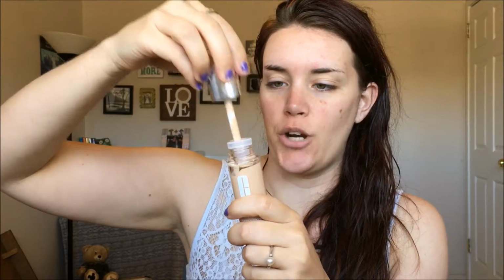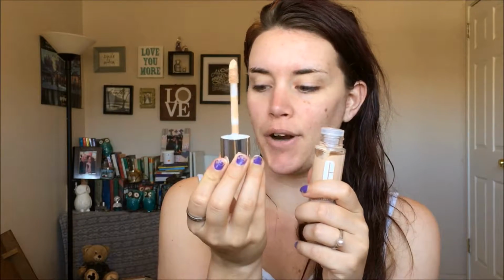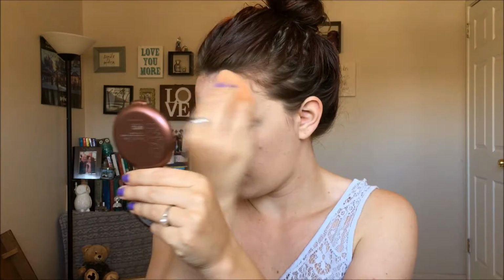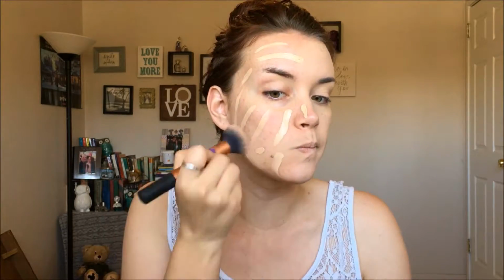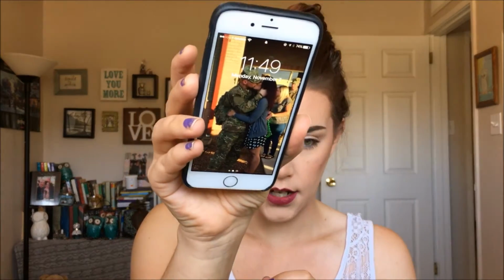First Impression - Clinique Beyond Perfecting Foundation & Concealer